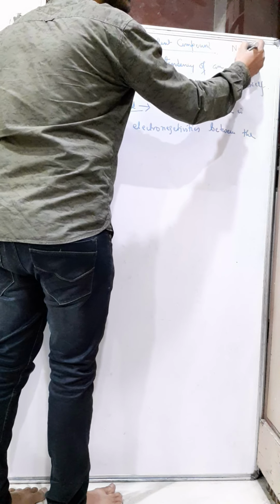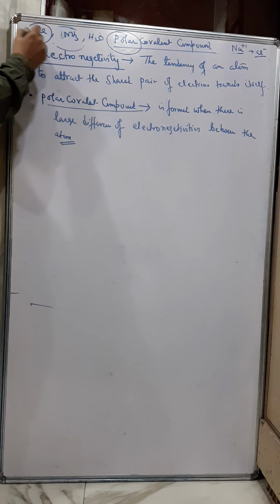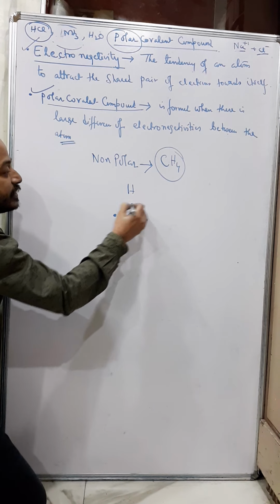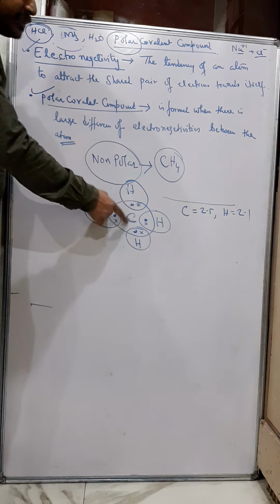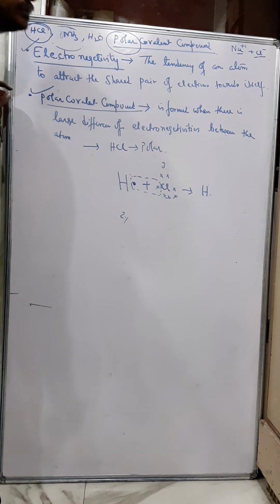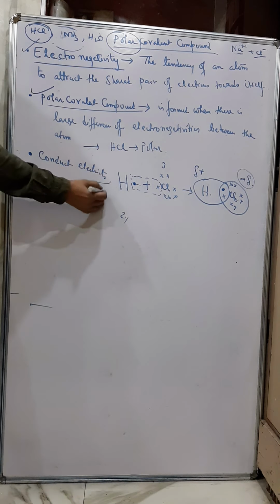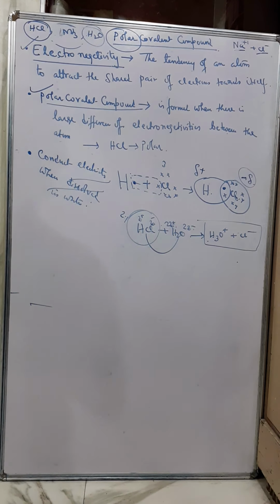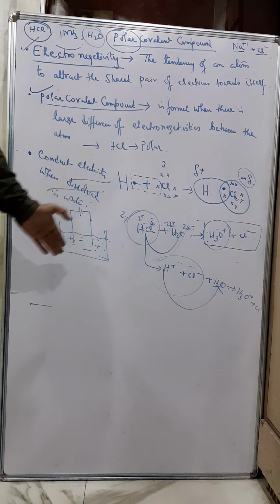Chemical bonding part 6 class 10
Polar covalent compounds